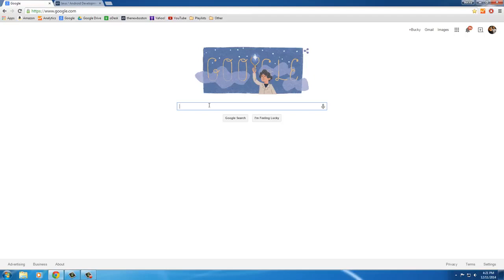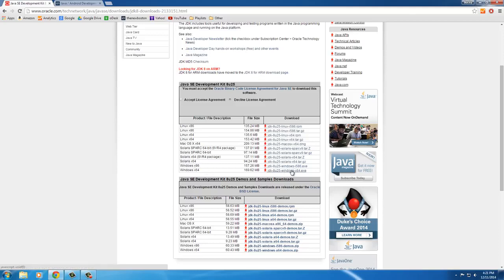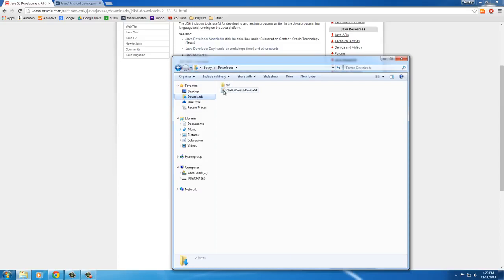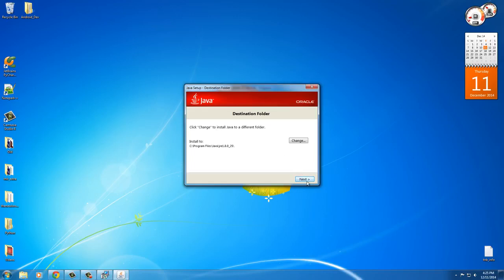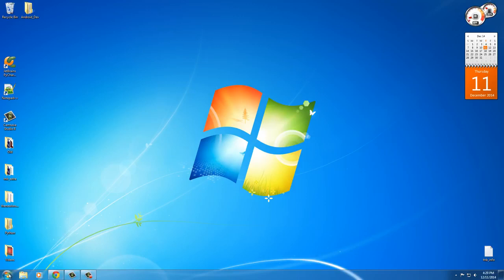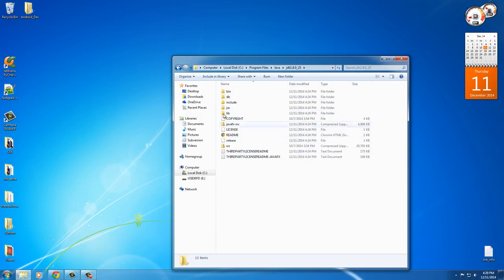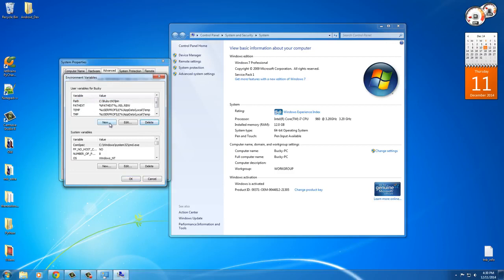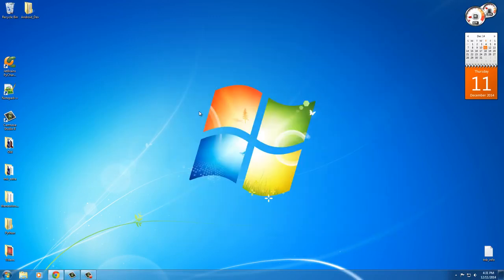Android App Development for Beginners1 Introduction. Bucky Rubbert